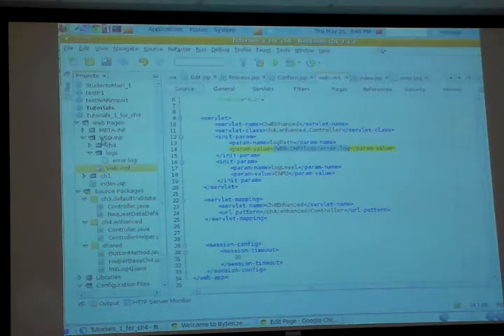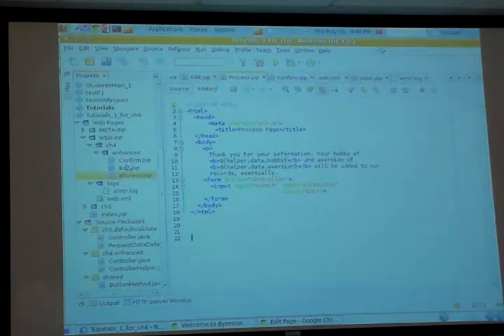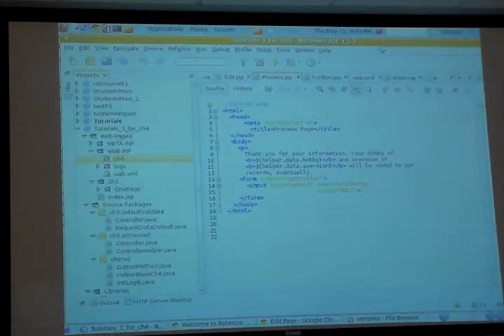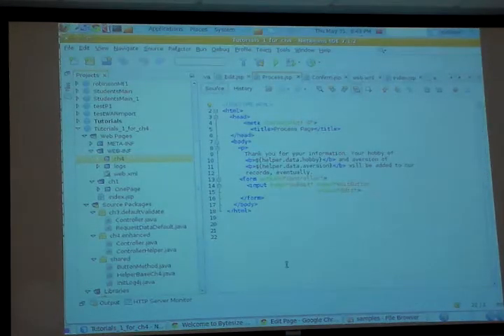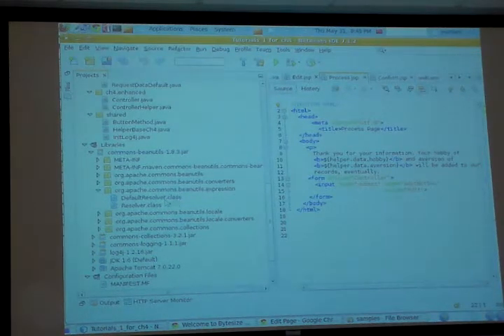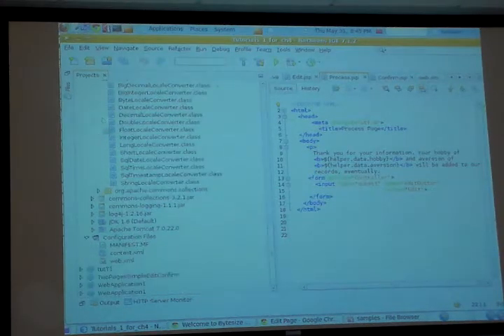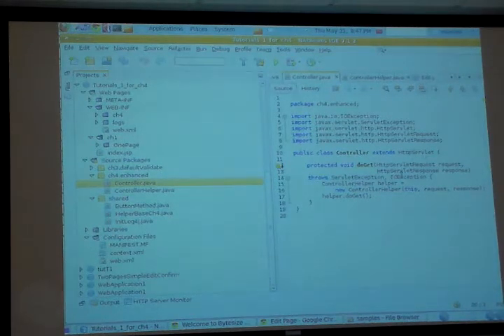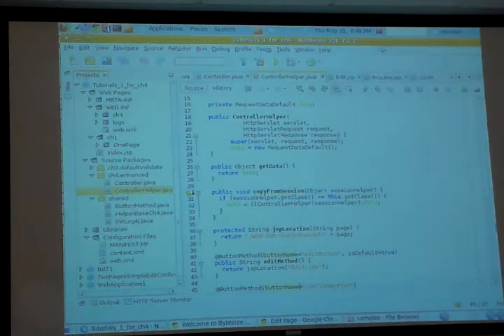CGS4850 (05-31-12) Part 6